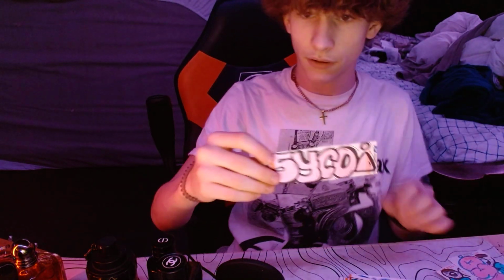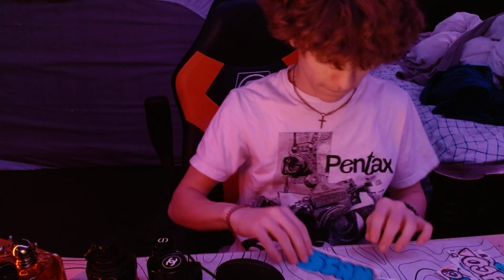vlog 2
type shii